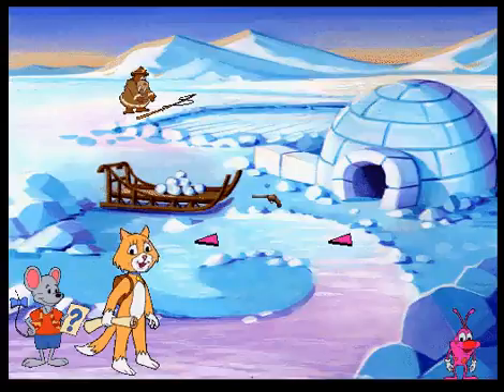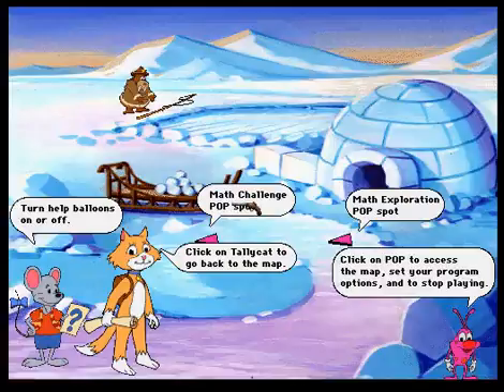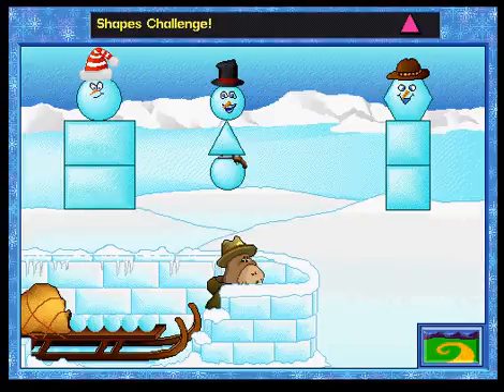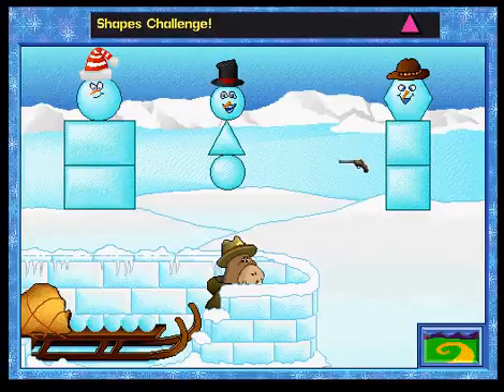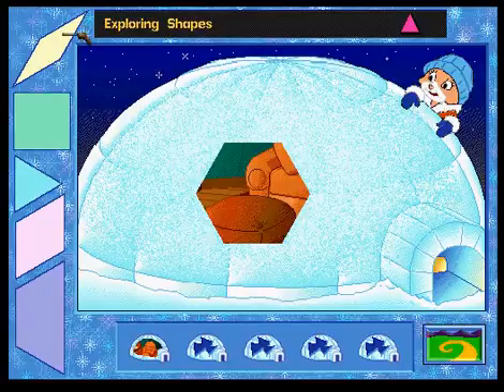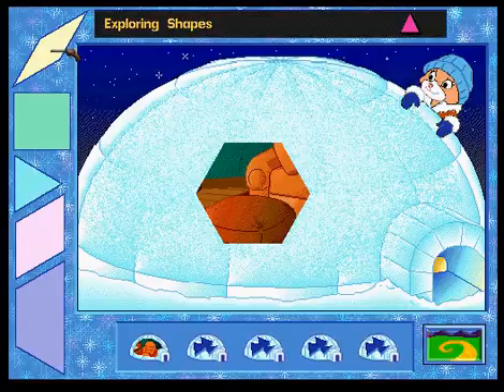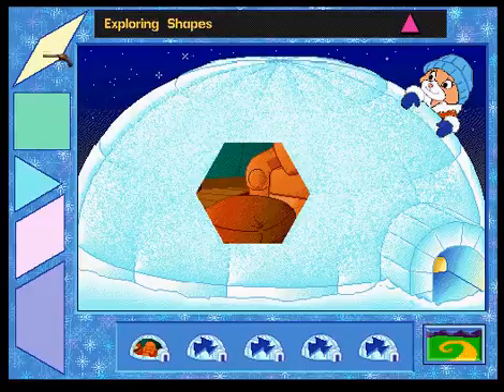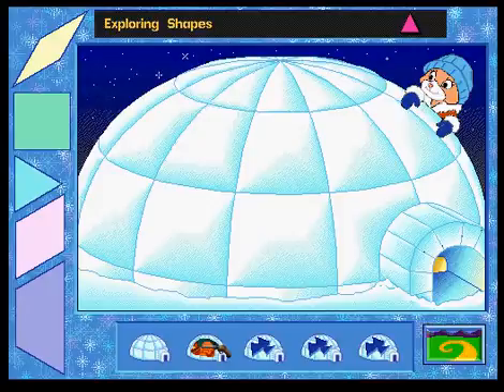Interactive Math Journey - Part 6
Reader Rabbit's Interactive Math Journey
Part 6